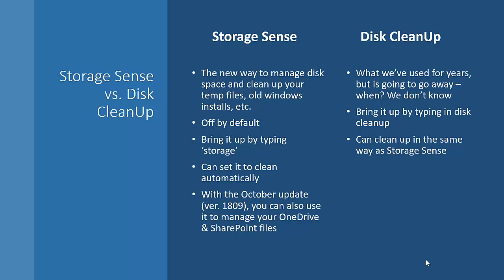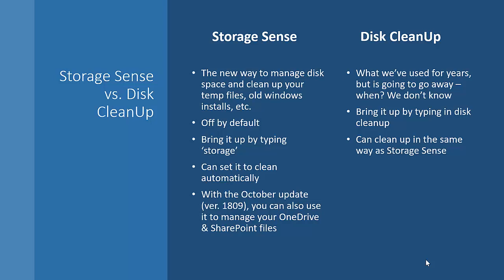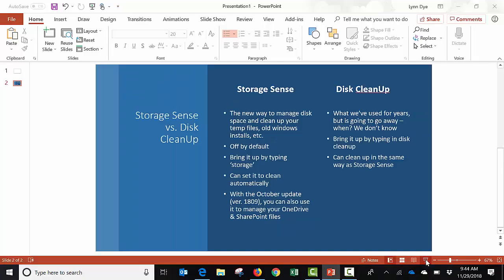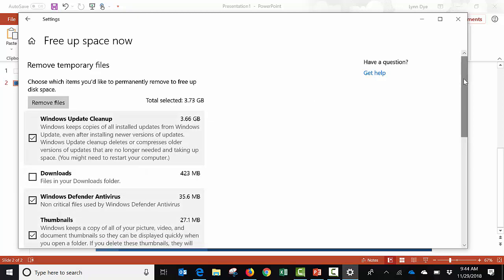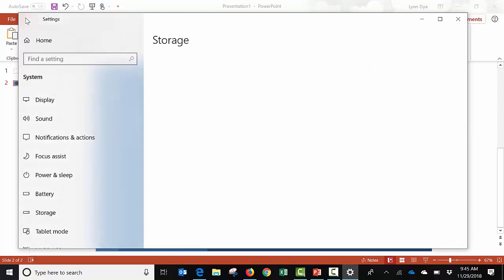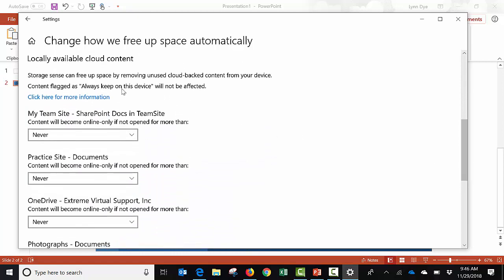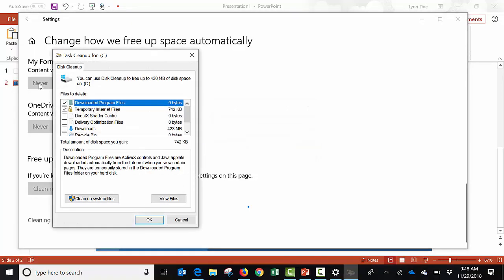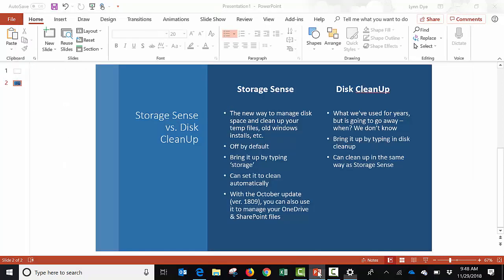Windows Storage Sense Features in Fall 2018 Update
With the Fall Update (ver. 1809), Windows Storage Sense gives more ways to keep your computer free of cruft.

Cruft includes those temporary files, files in your recycle bin, windows installations and more.

The new feature I'll show you is how Storage Sense will keep track of which files you've accessed from your OneDrive and SharePoint and put them back in the cloud for you (if you tell it), to save space on your computer.